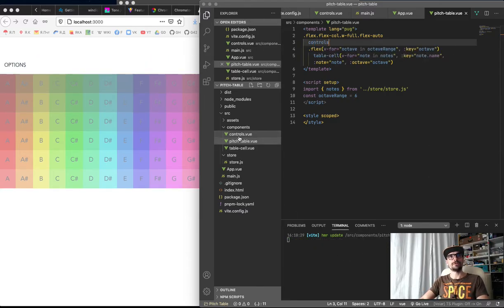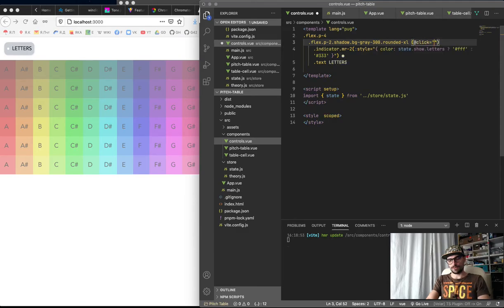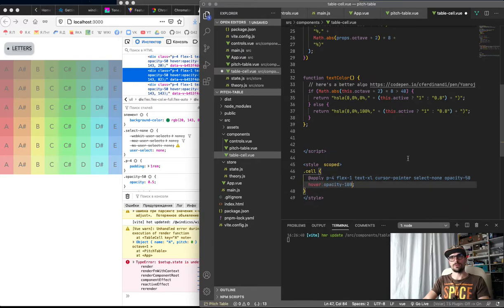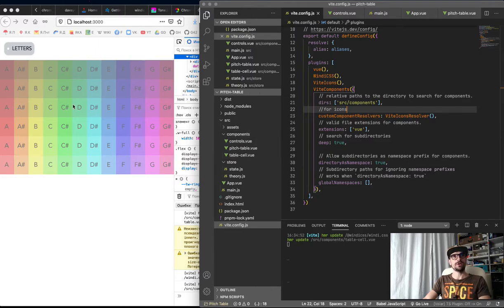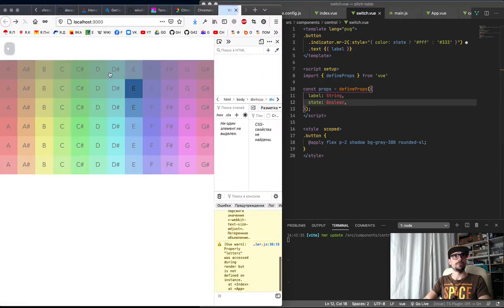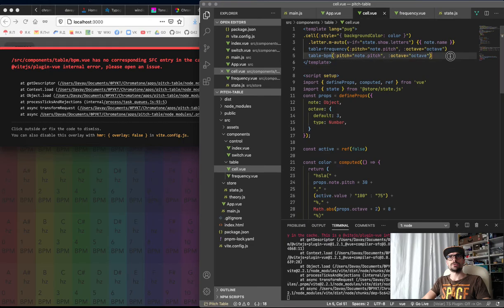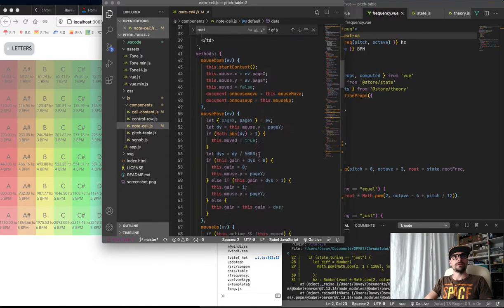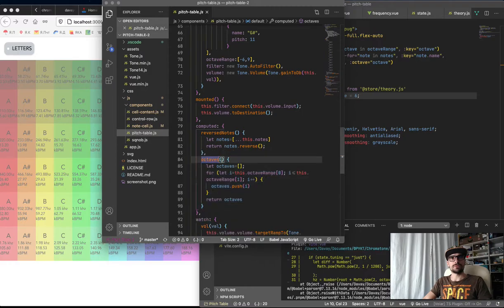Music web app dev pt.2: building an interface with pug and windicss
It's part 2 of my one day web dev project. I'm recreating my own two years old appp built with vue 2, now with vue, vite, pug and other modern open source tech.

In this part we build the interface with pug and windi while developing the vue single file components structure.